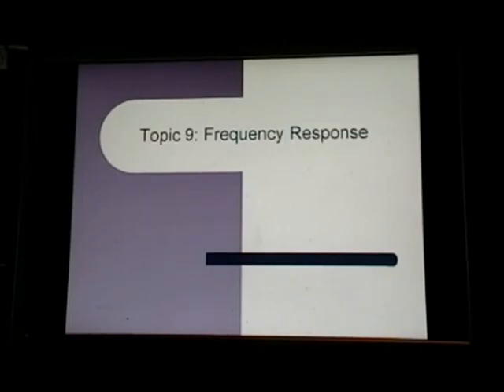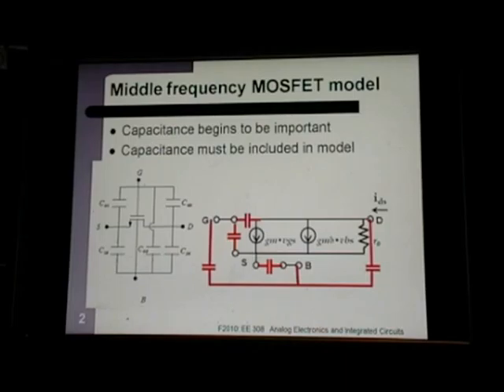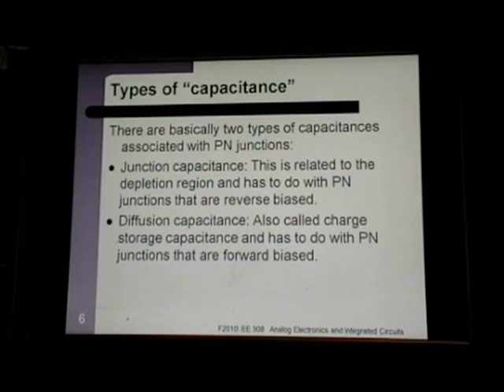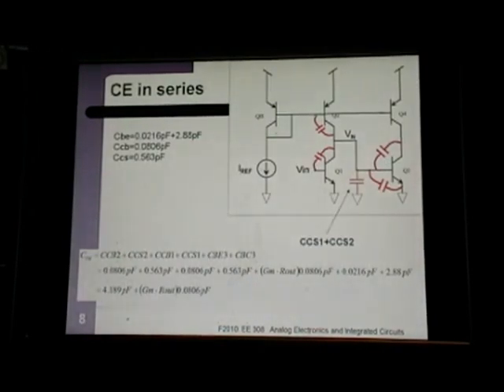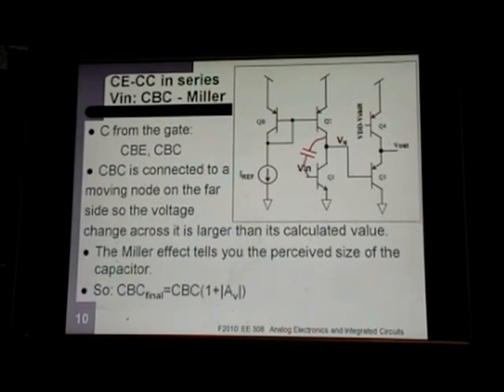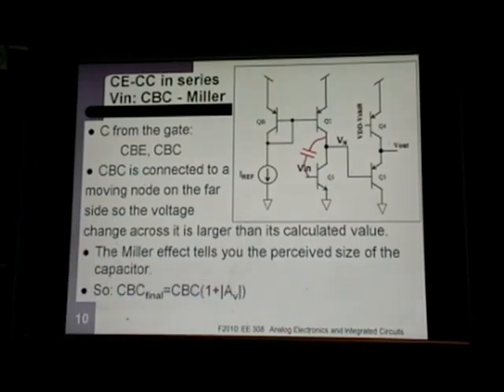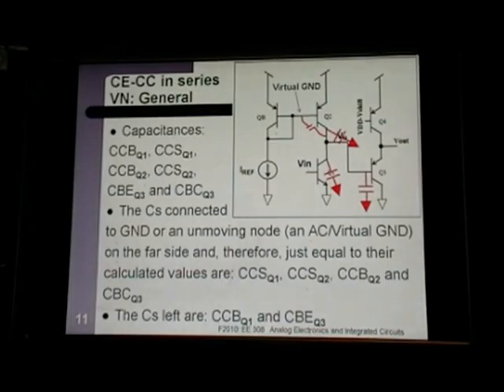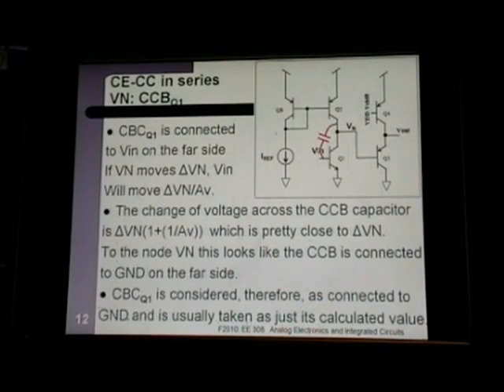CPE129part5.mpg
This is the fifth part of the Thanksgiving lecture for CPE129, F2010